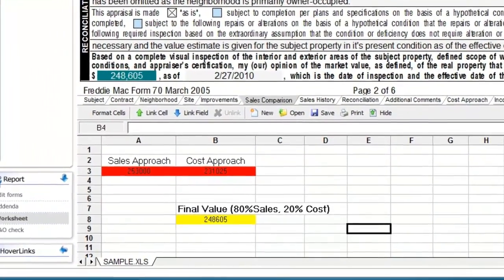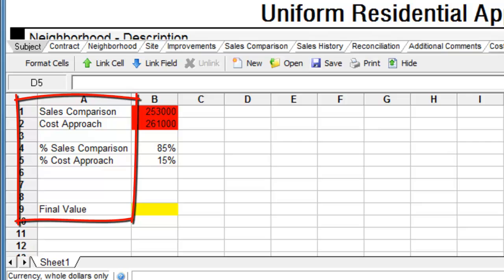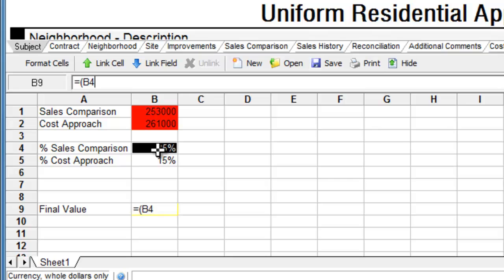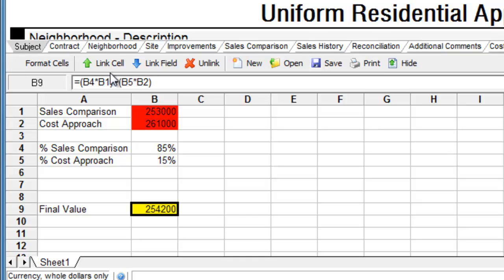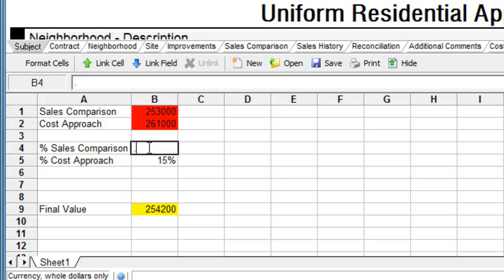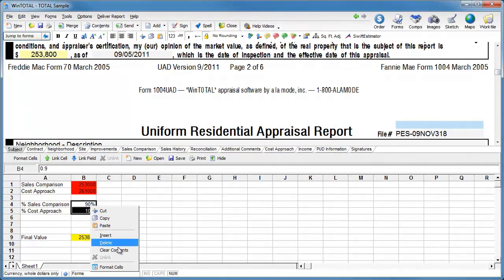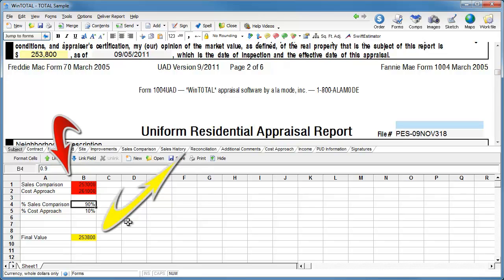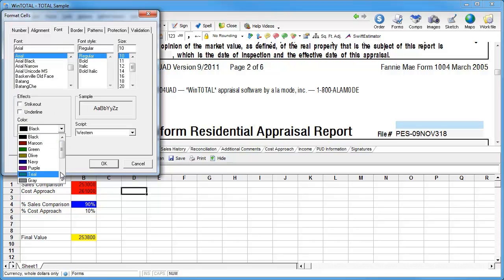Appraiser Tech Tip: Worksheets Part 4 - Variables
How to format spreadsheets, build variables into a spreadsheet, and change the formatting of cells